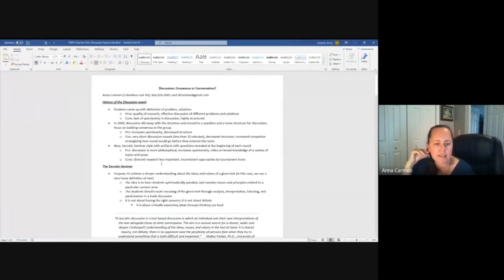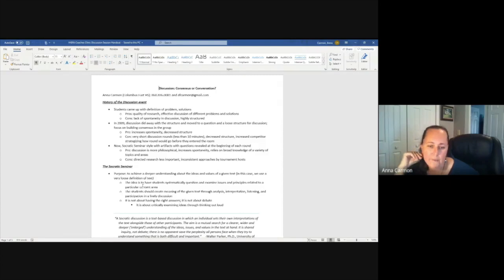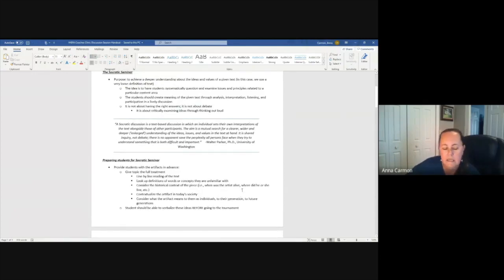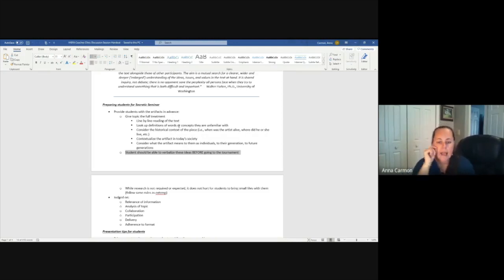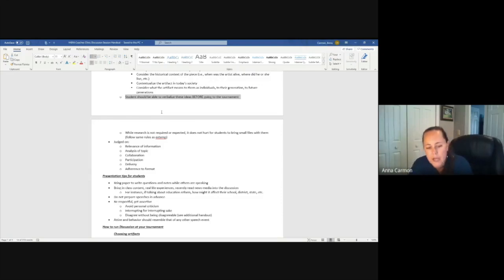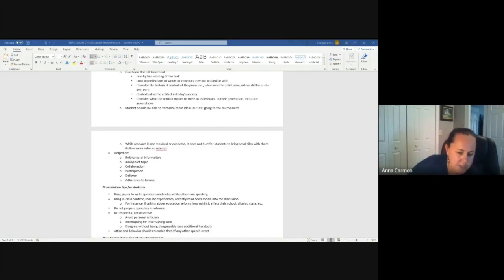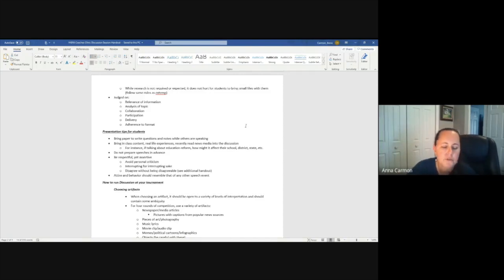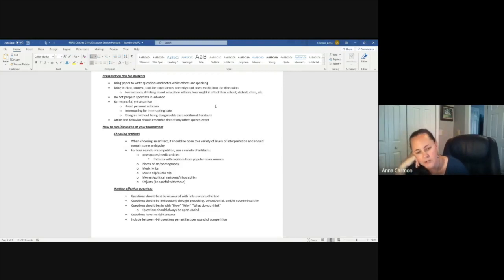IHSFA Coaches Conference 2020: Discussion - Consensus or Conversation?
Presenter: Anna Carmon, PhD
Columbus East HS